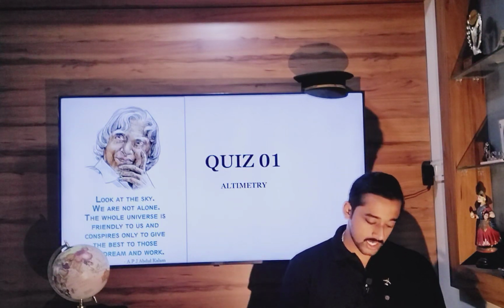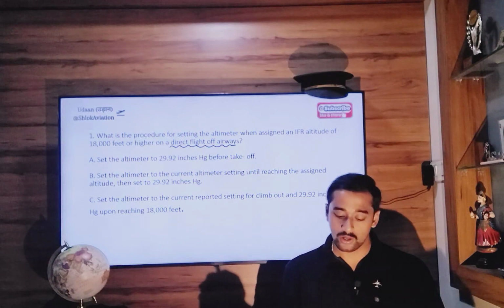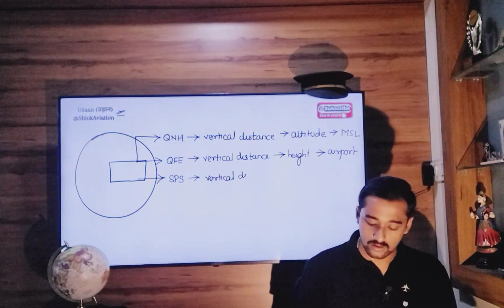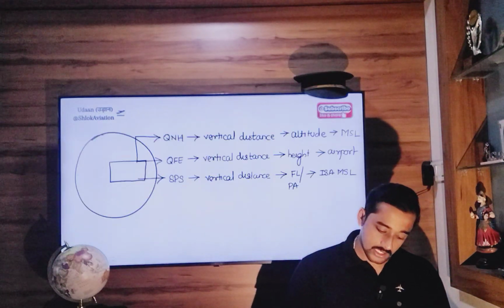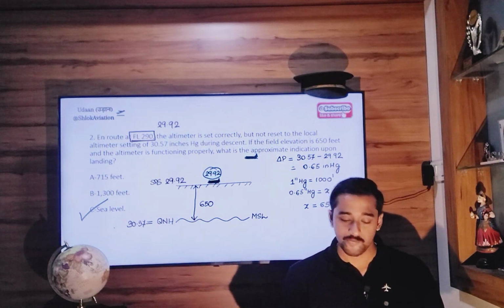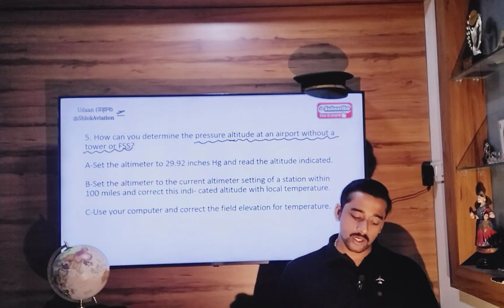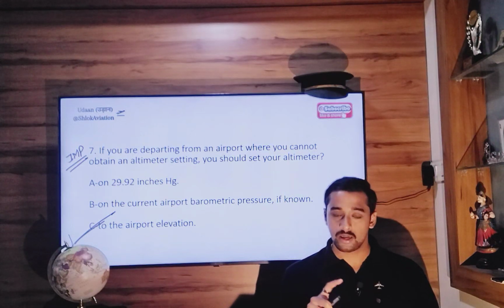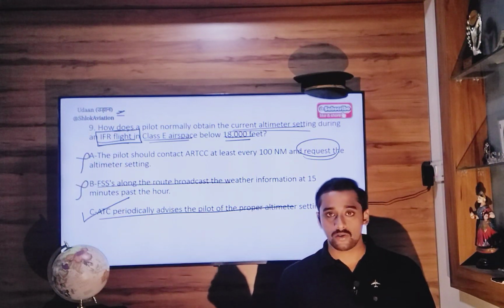DAILY QUIZ 01 | FEBRUARY 2025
Good Luck! Be a Voice, not an Echo.

Transcript